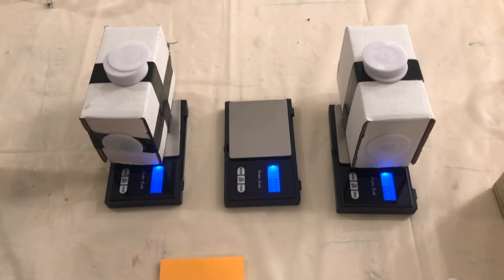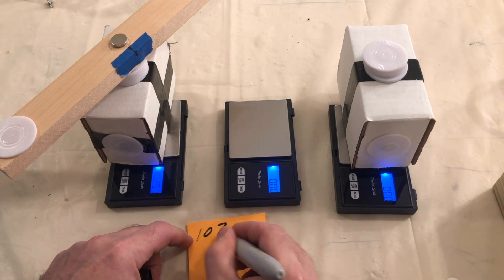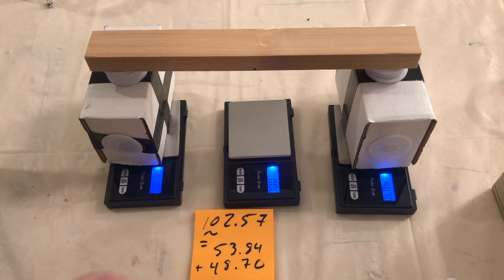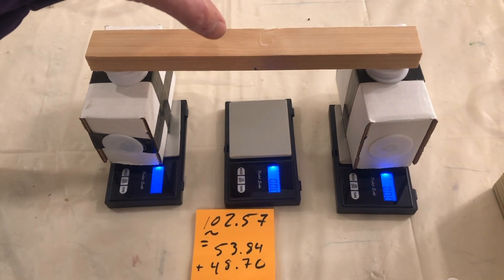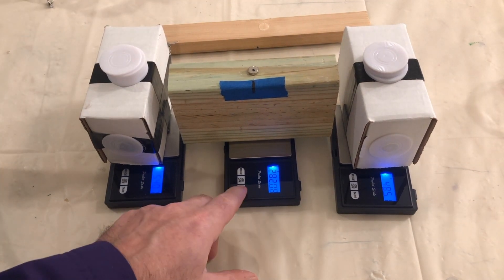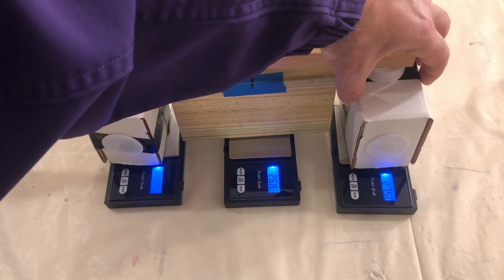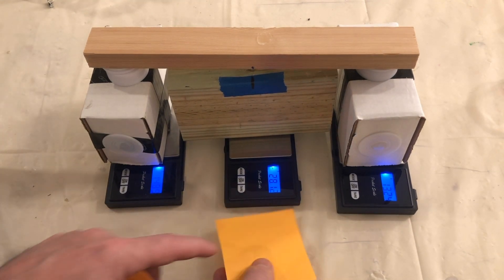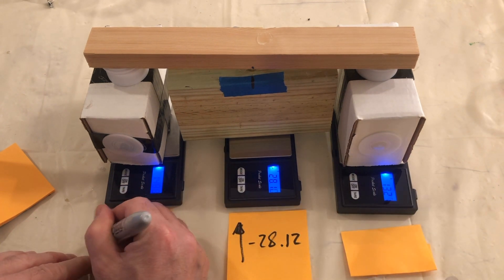P.4 Force Related Measurements from Both Magnets